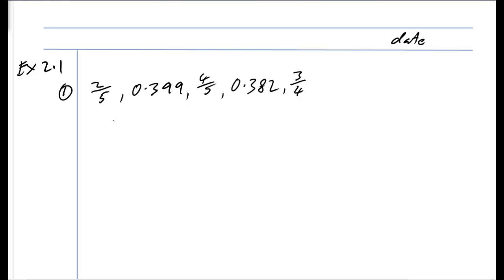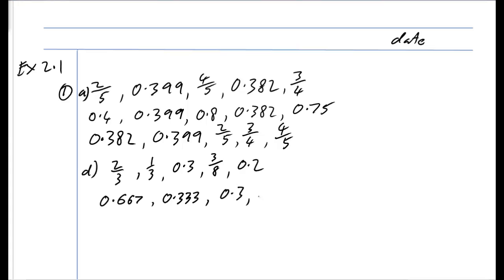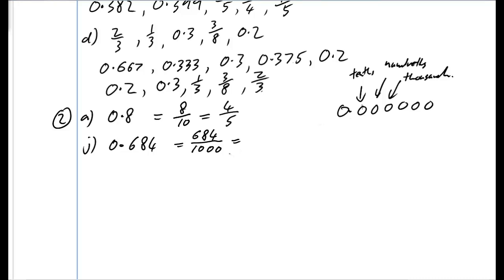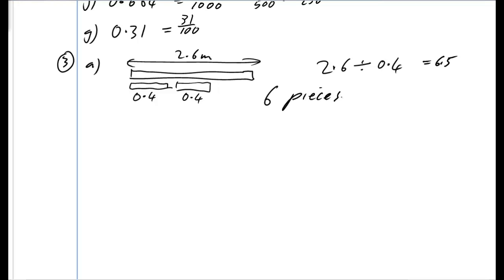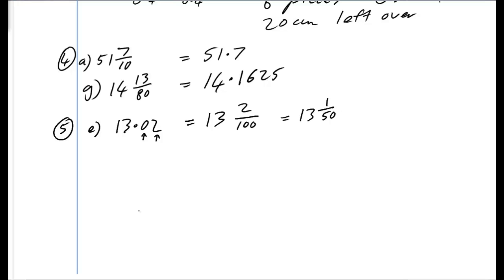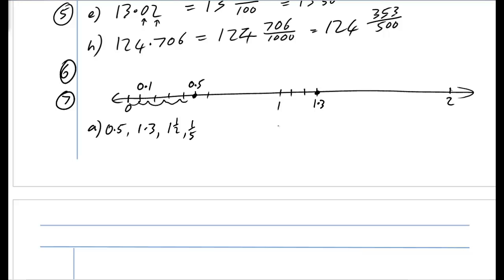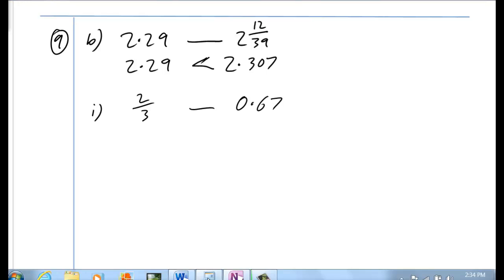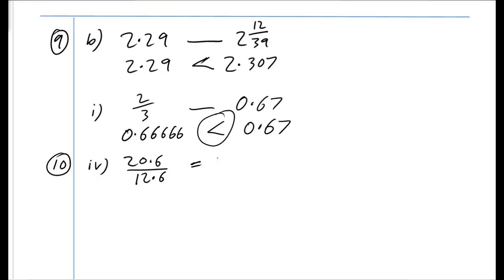Pearson 8 EX 2.1